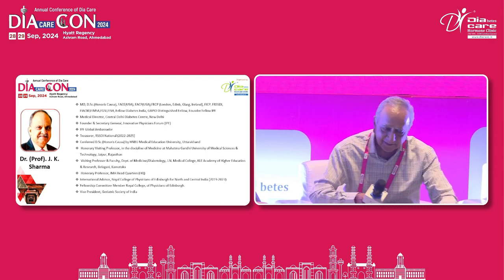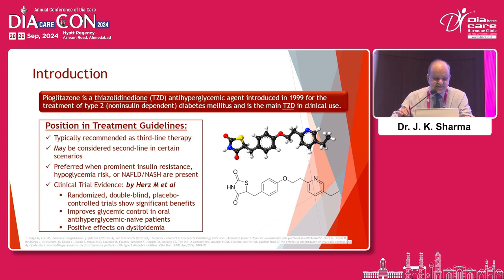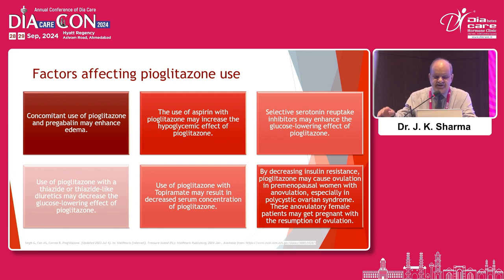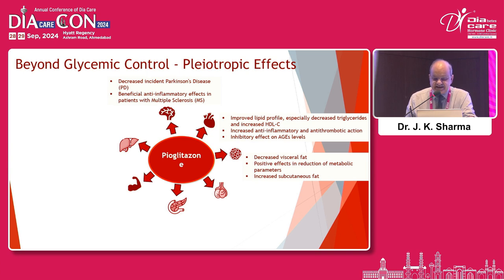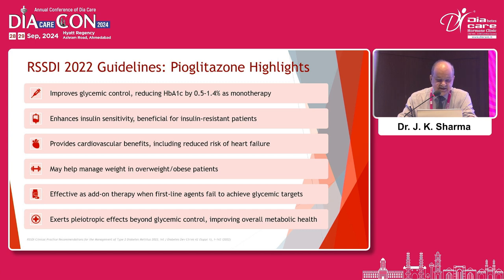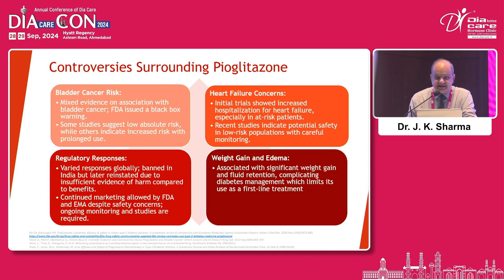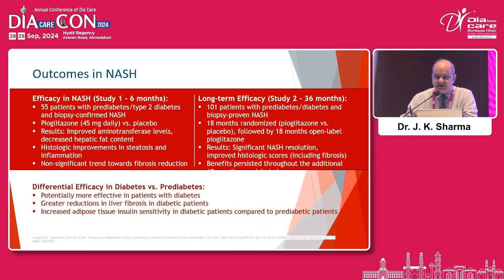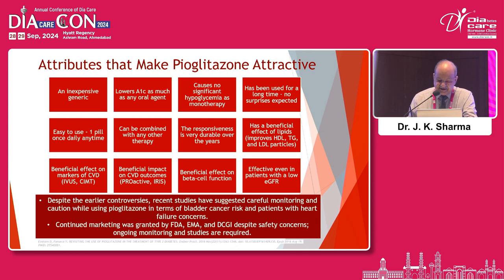Day 1 Dr S M Sadikot Hall Pioglitazone Is it Still Relevant Dr J K Sharma